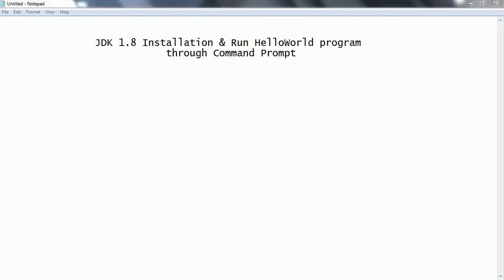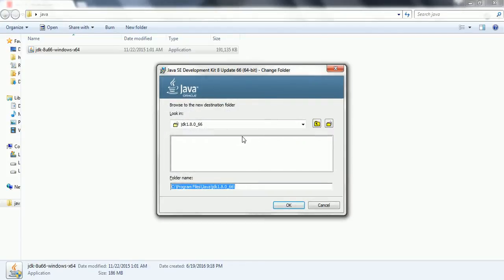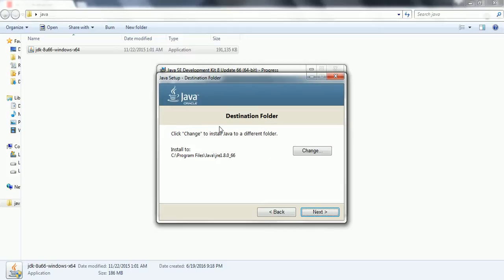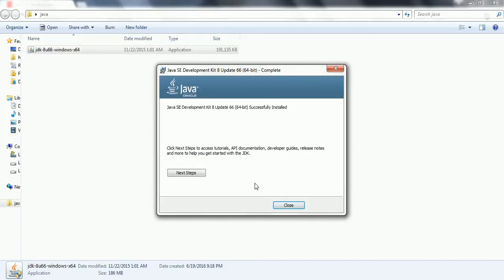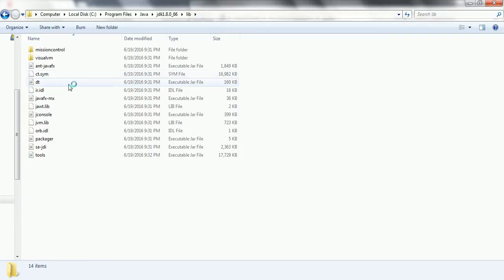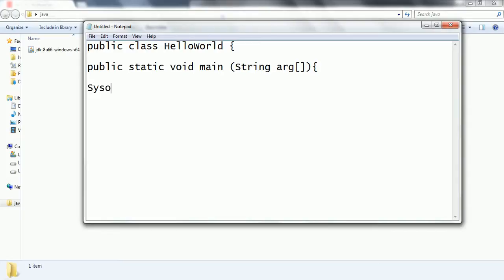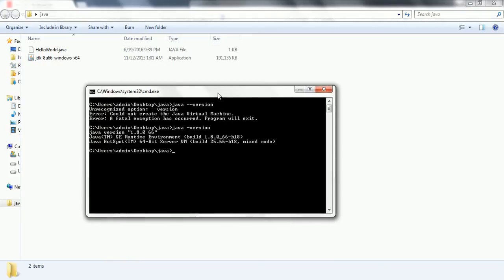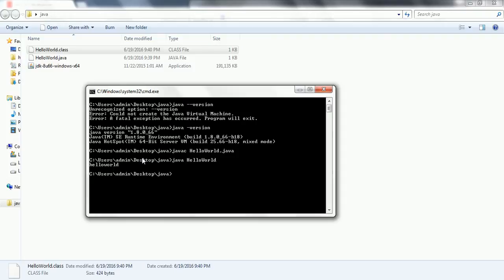Core Java Tutorial - JDK 1.8 installation & Run Basic HelloWorld Program through Command prompt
In this session, I have explained how to install JDK 1.8 on Windows x64 version and run HelloWorld program through command line.